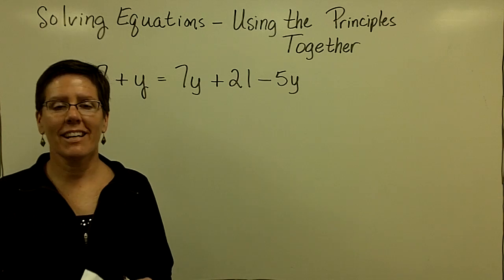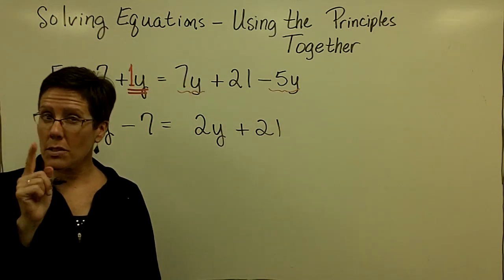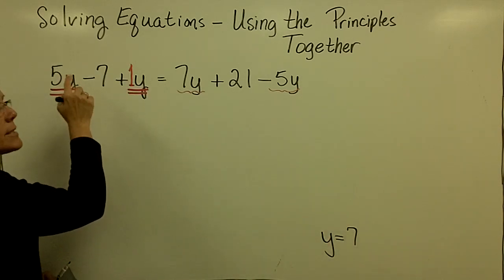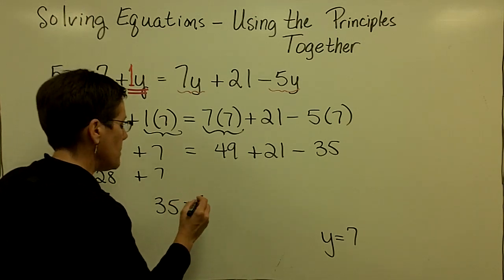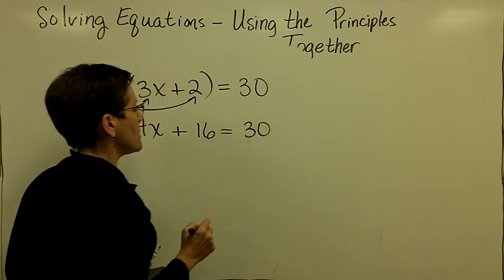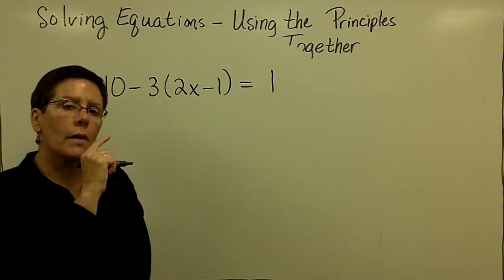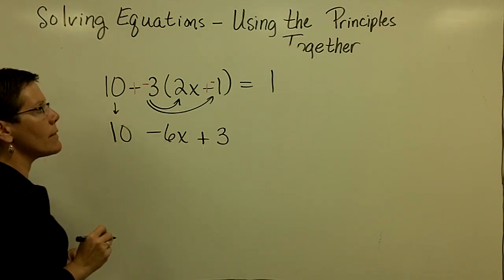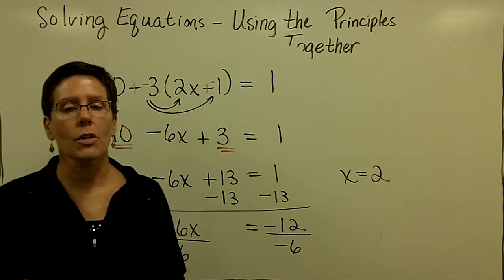18 - Introductory Algebra - Solving Equations - Putting it all together pt3